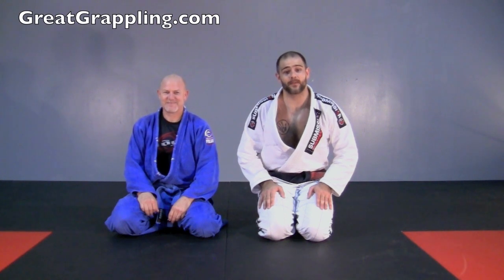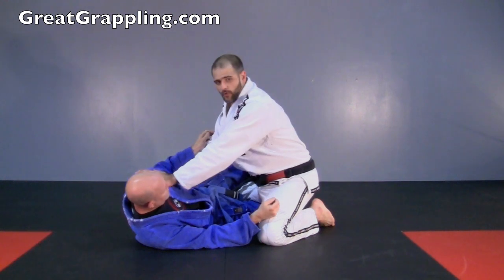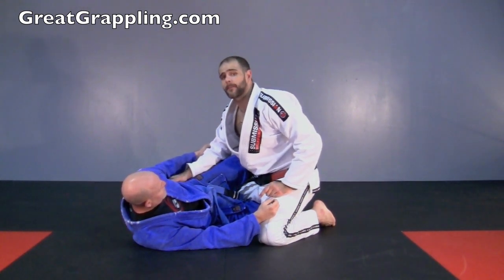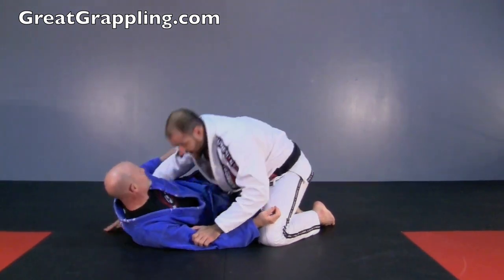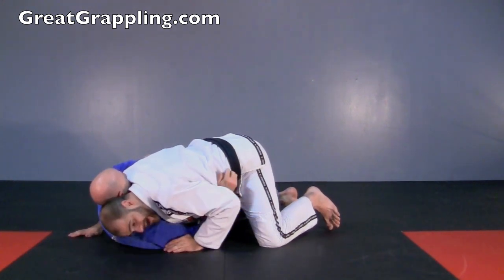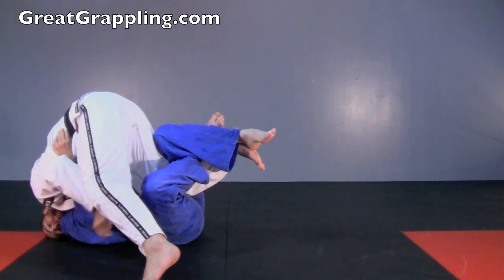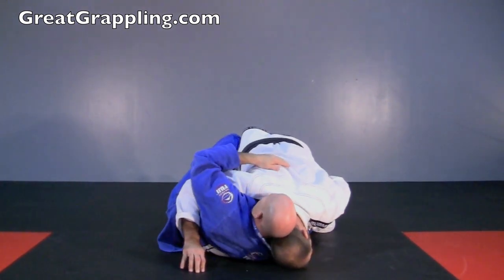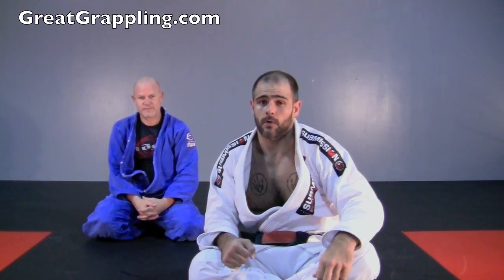Half Guard Pass Underhook and Tripod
In this video I show a very simple and effective Half Guard Pass, The Underhook and Tripod (I've also heard to it referred to as the Knee Cut Pass and a few others).

This is a pass that is picked up easily by beginners because of it's wide base and the simple fact that you do not have to have a lot of balance to do it.

This, and most of my other Half Guard Techniques, center around having the underhook.  If you can not start with the underhook then you can not do this pass.  Please reference the video because if you try and finish this pass without the underhook you are basically giving your opponent your back for free.

Two simple points that most people miss about this technique.

1. Make use of your head.  Any time we can take the head out of alignment it makes it difficult to move your hips, bridge or resist in general.  Please reference this video to see how I use my head to take my opponents head and force it to the side.

2.  Make sure to elevate your bottom as high as you can.  If you have elevated your bottom as high as you can and your opponent is still squeezing your leg above the knee then it is a good idea to bounce up and down (little bounces where you dont leave your feet).

If you do both of these correctly your opponent will not want to be in this position any more.  Some of you will be skeptical, and I can understand that, mainly because I'm pretty sure most of you have not had the pressure of having your head turned to the side the way that I do it in this video.  Like the rest of my videos, please suspend judgement until you've tried it.